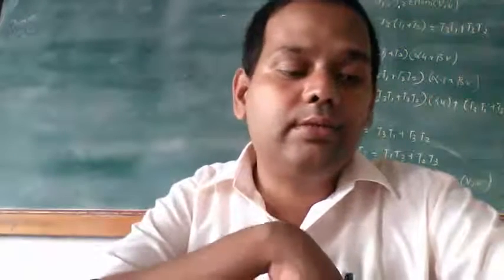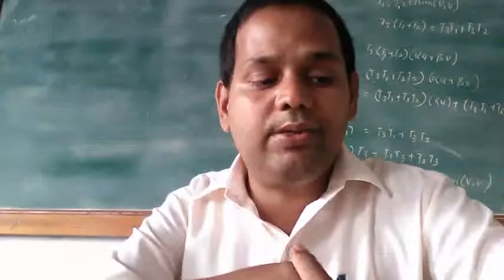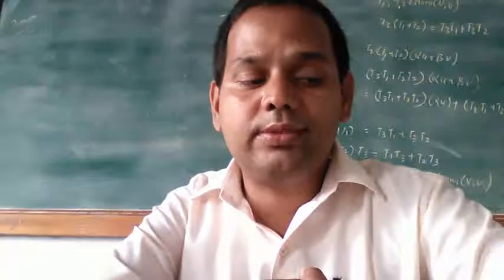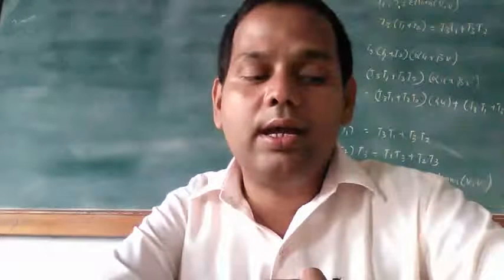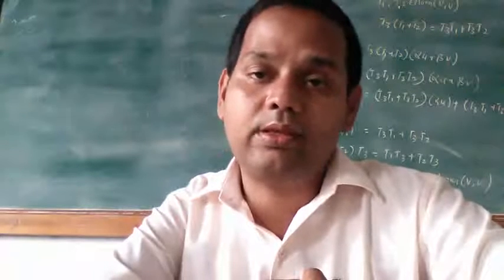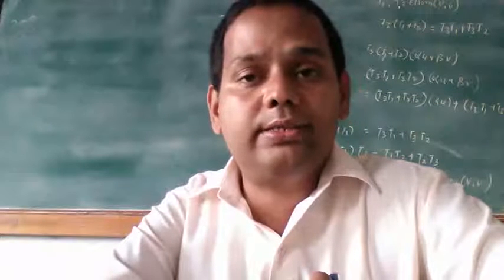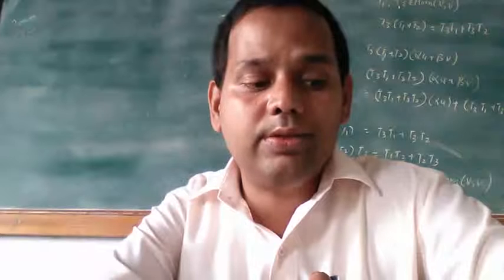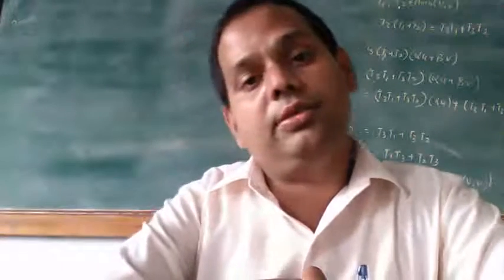Lecture on field theory MSc2 sem4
Examt on splitting field